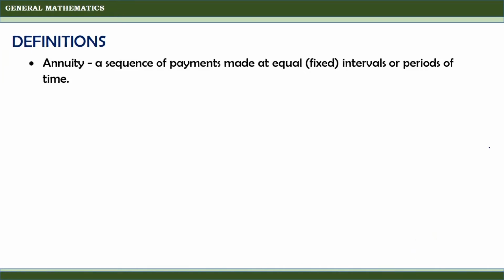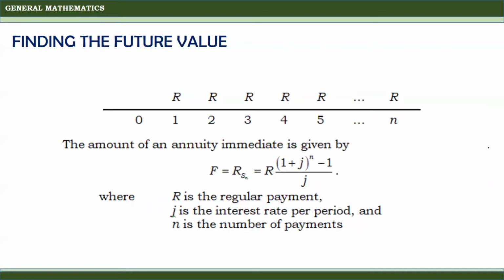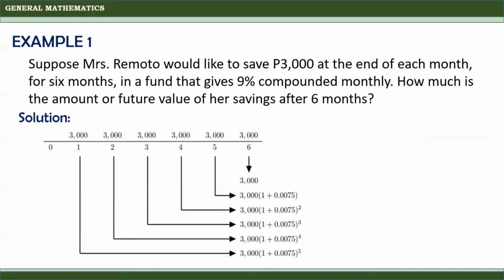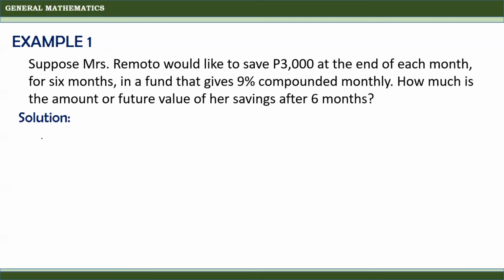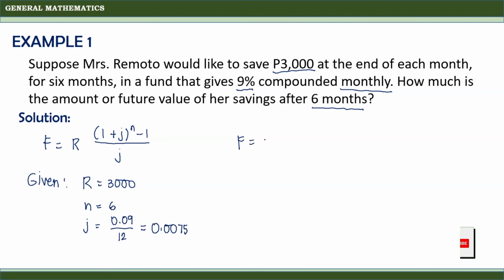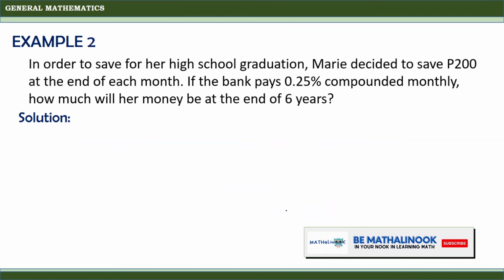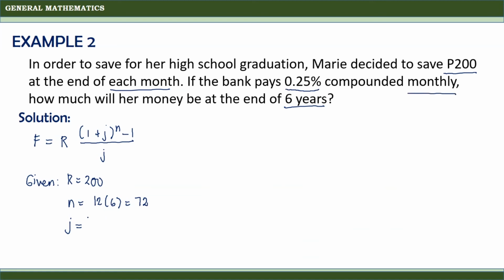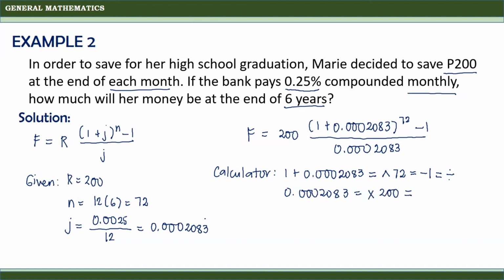General Mathematics | Simple Annuity (Finding the Future Value)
This video is about simple annuity (finding the future value).